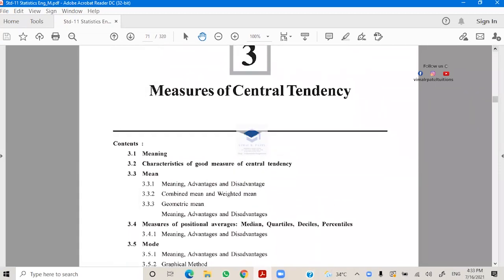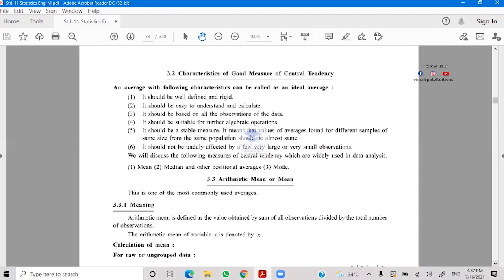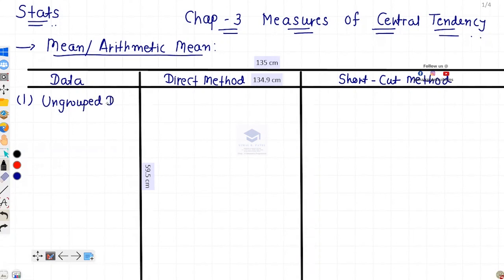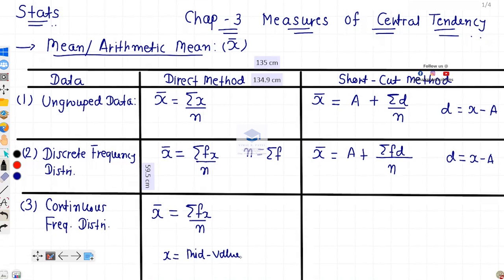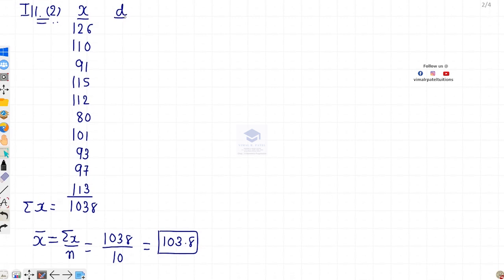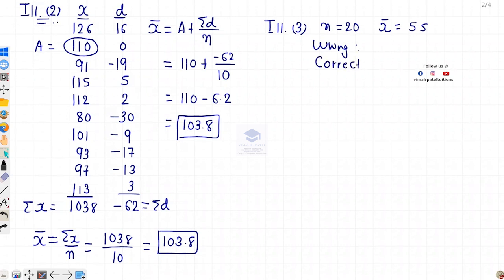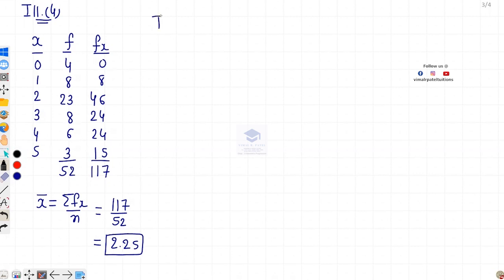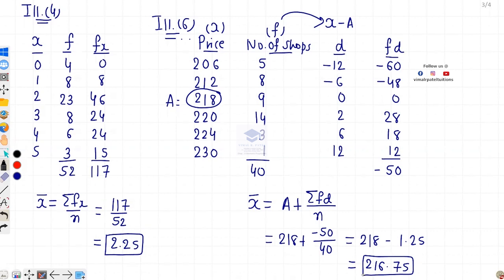Measures of Central Tendency 1